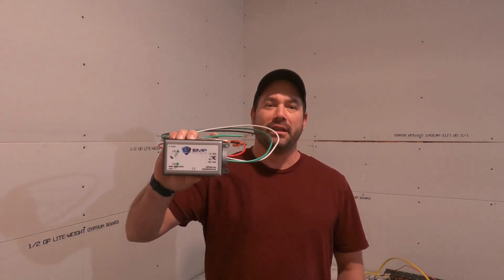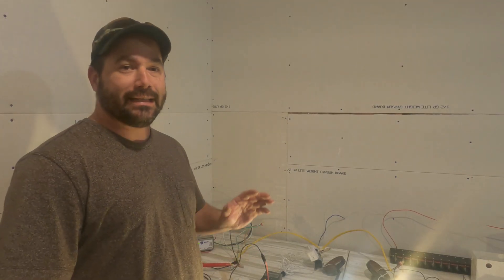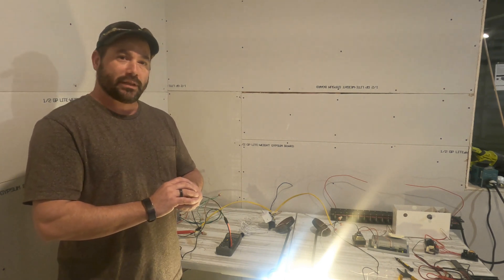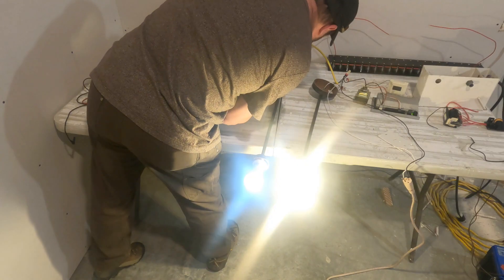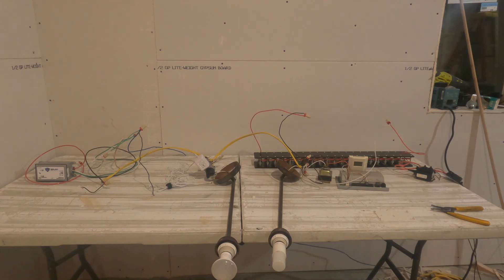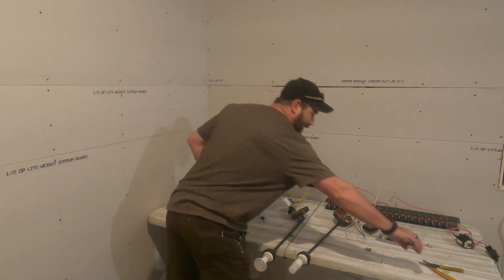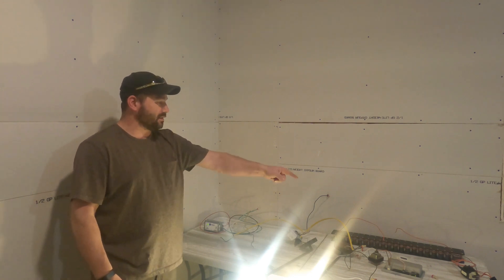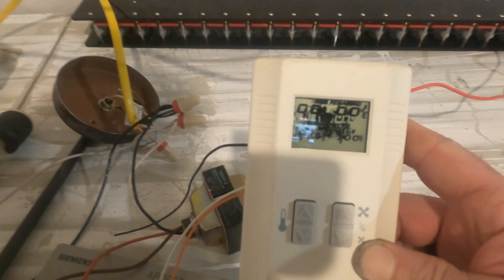Testing the EMP Shield Surge Protector ⚡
In the video, Steve conducts a thorough test of the EMP Shield to evaluate its performance under extreme electricity surge conditions. Using specialized equipment, he simulates a powerful electromagnetic pulse to challenge the shield's capabilities. As the test unfolds, viewers witness firsthand how the EMP Shield absorbs and redirects the energy, effectively protecting the electronic devices within its enclosure from damage. Steve analyzes the data and provides insights into the shield's efficacy, highlighting its importance in safeguarding critical infrastructure and sensitive electronics against potential electromagnetic threats.

An EMP (Electromagnetic Pulse) shield is a device designed to protect electronic equipment and systems from the effects of electromagnetic pulses. These pulses can occur naturally, such as from solar storms, or they can be generated artificially, as in the case of nuclear explosions or certain types of weapons.

The EMP shield works by absorbing or redirecting the energy from an electromagnetic pulse, thereby preventing it from damaging sensitive electronic components. There are different types of EMP shields, including those designed for household appliances, vehicles, and critical infrastructure like power grids and communication networks.

Key features of an EMP shield may include:

    1. Metal Enclosure: Many EMP shields are housed in metal enclosures that can block or attenuate electromagnetic waves. The thickness and composition of the enclosure are important factors in determining the shield's effectiveness.
    2. Surge Protection: EMP shields often incorporate surge protection components to manage sudden increases in voltage caused by electromagnetic pulses.
    3. Grounding: Proper grounding is essential for an EMP shield to effectively redirect electromagnetic energy away from sensitive equipment.
    4. Testing and Certification: Reliable EMP shields are typically tested and certified to meet specific standards, ensuring their effectiveness in real-world scenarios.
    5. Application-Specific Designs: Some EMP shields are designed for specific applications, such as protecting solar panels, generators, or electronic devices in vehicles.
    6. Installation: Installing an EMP shield may involve connecting it to the power source of the equipment or system it's protecting. Professional installation may be recommended for complex setups.

EMP shields are of particular interest to military and defense organizations, as well as to individuals or businesses concerned about the potential impact of electromagnetic disturbances on their critical infrastructure or electronic devices. However, it's worth noting that not all EMP shields offer the same level of protection, so careful consideration of the shield's specifications and capabilities is important when selecting one for a specific application.

The EMP Shield

Built to exceed military standards (MIL-STD-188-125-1, MIL-STD-464C, and MIL-STD-461G), The EMP Shield is one of the World’s fastest whole home surge protectors operating in less than 1 billionth of a second. Our devices have been military tested and proven to defend against the E1, E2, and E3 phases of an electromagnetic pulse.

EMP Shield is designed to protect an entire home from lightning, solar flare (coronal mass ejection), power surges, and an electromagnetic pulse.